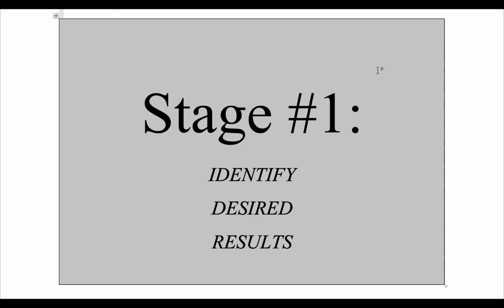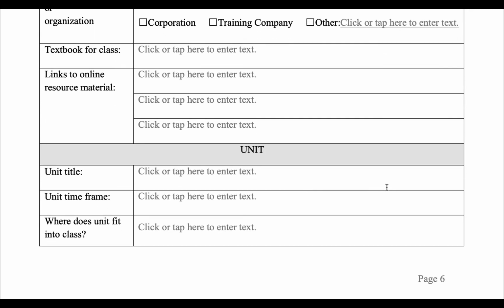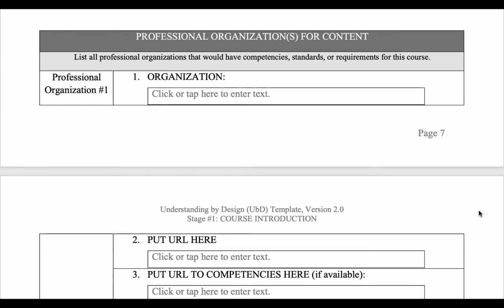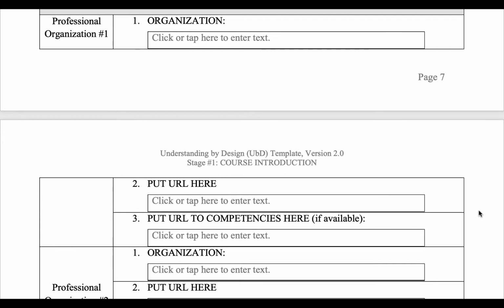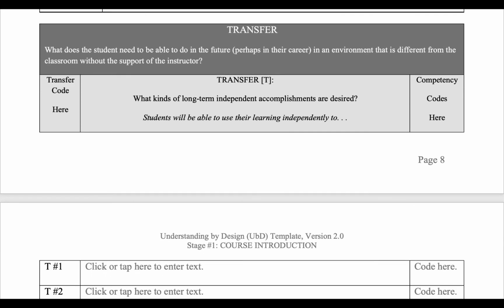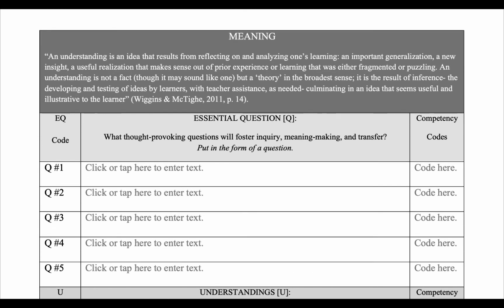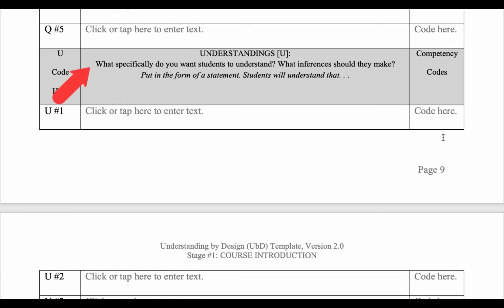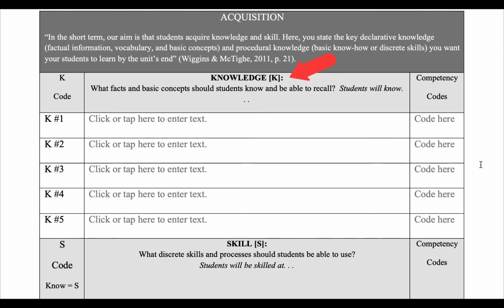UbD Stage 1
We walk through the Understanding by Design steps for Stage 1 in this video.